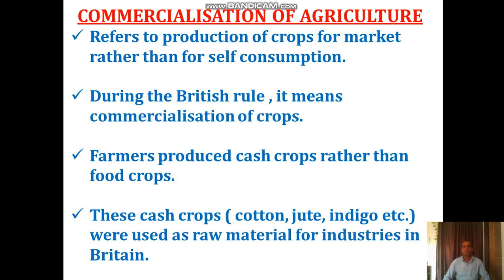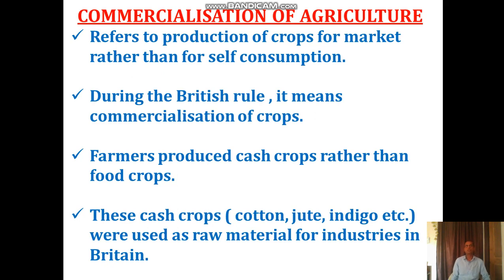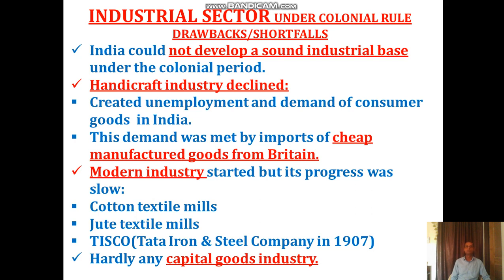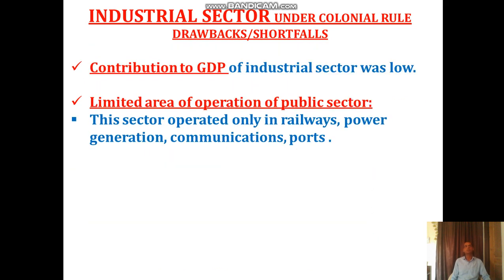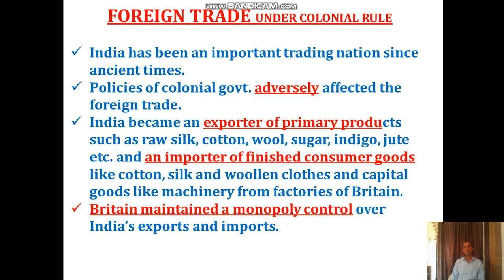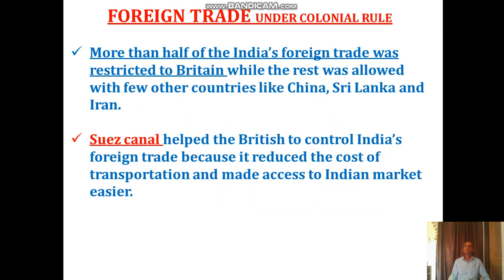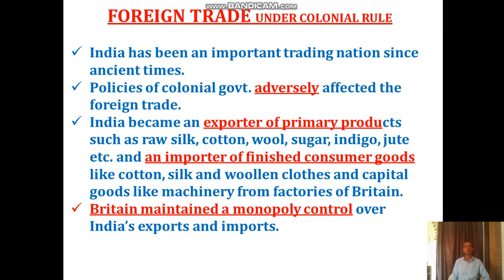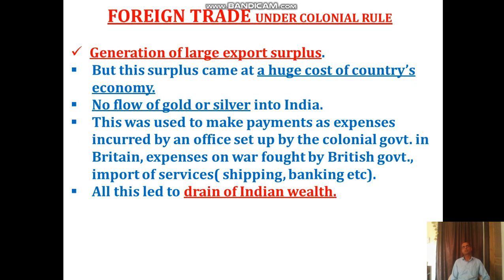Economics: IndianEconomicDevelopment:Ch1: Indian Economy on the Eve of Independence:Part II